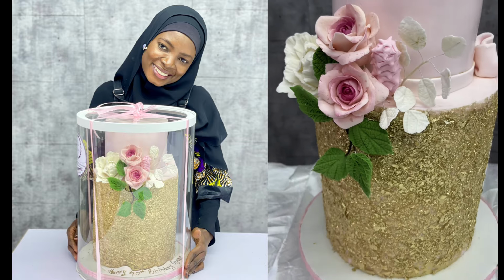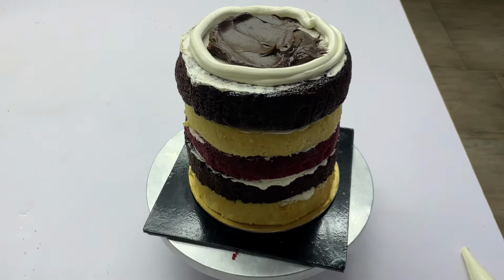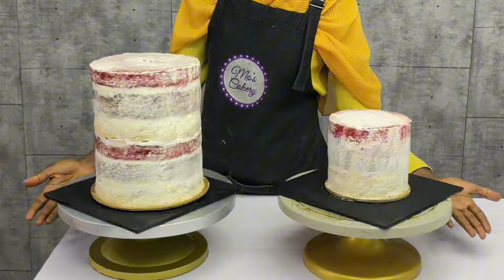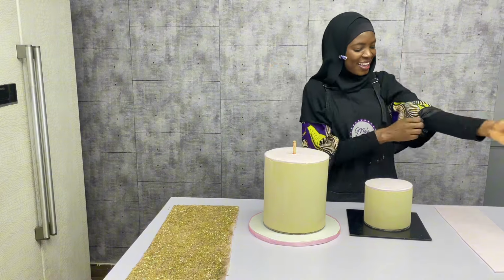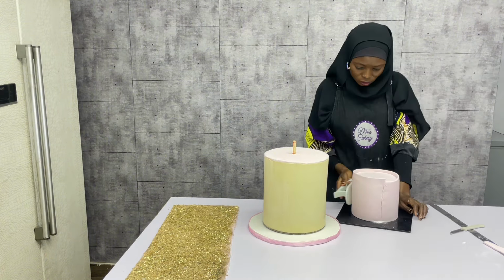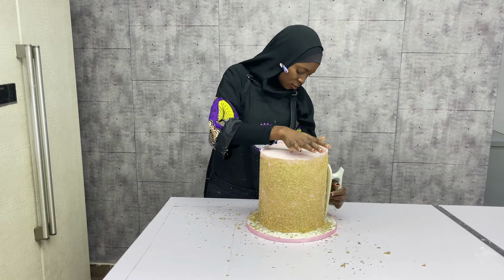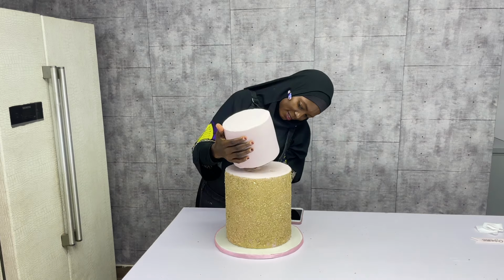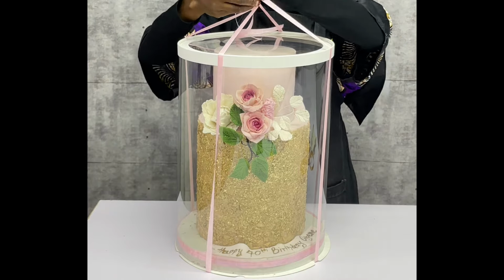How to cover a cake with fondant|Fondant cake decorating ideas for beginners#fondantcake#ganachecake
In this video I shared an easy step by step guide on how I decorated this beautiful cake with fondant.

I use PiggyVest to save & invest securely. Sign up with my link and get ₦1,000.00 to start your own savings journey